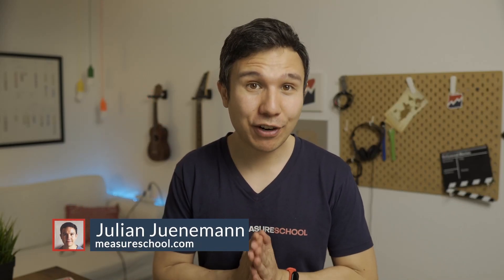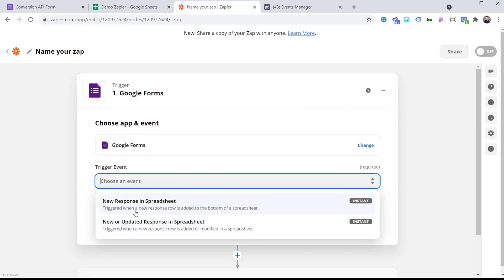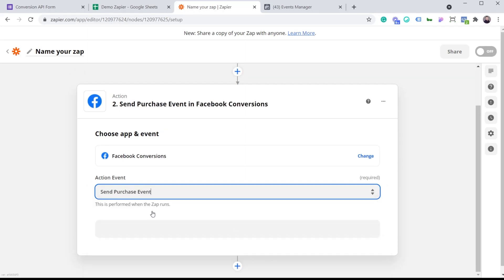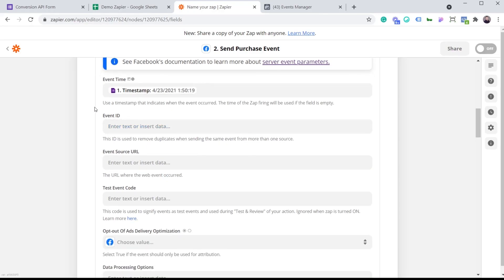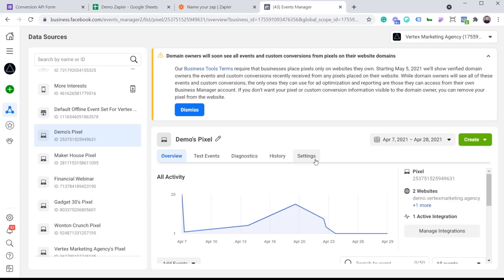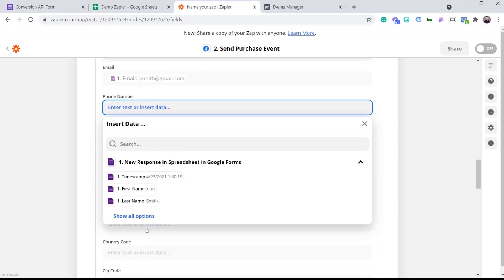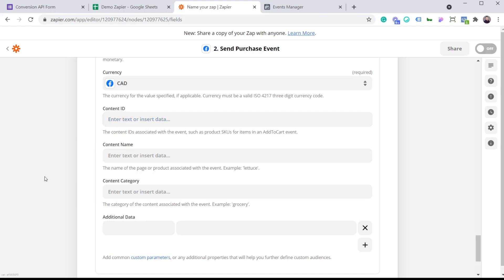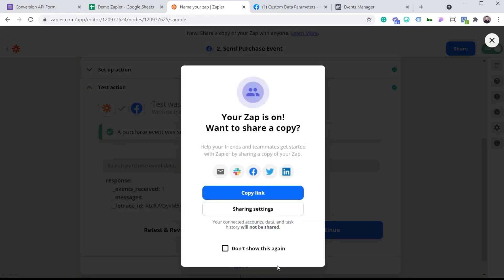How to Send Meta Facebook Pixel Events via the Conversion API (Using Zapier)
The conversion API is a new way to send Facebook events into the FB ad system. You might have done this via the normal Facebook pixel, but how can you send data from places where you can't install a pixel, like on a Google form?

In this video, Cedric Potvin from Vertex Marketing Agency is going to show us how to do it using Zapier.

OUTLINE:

00:00 - Intro
00:53 - Creating a Zap and adding a trigger
02:08 - Submitting timestamp
02:43 - Sending information to Facebook Conversion API
04:16 - Zapier timestamp best practices
06:21 - Connect Events Manager to Zapier
07:54 - Assign Form Fields to the event
09:49 - Test your Zap & Activate
11:26 - Summary

Zapier (4 ways to automate Facebook’s Conversion API tool with Zapier)